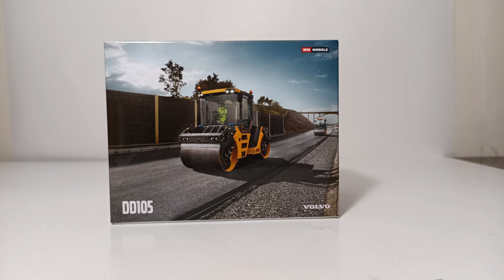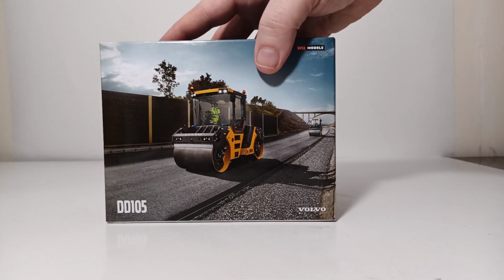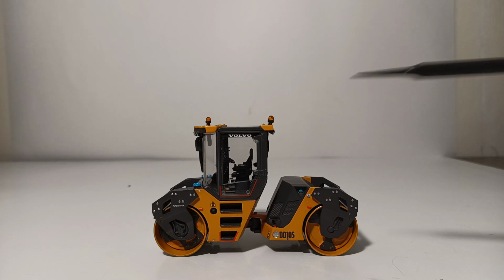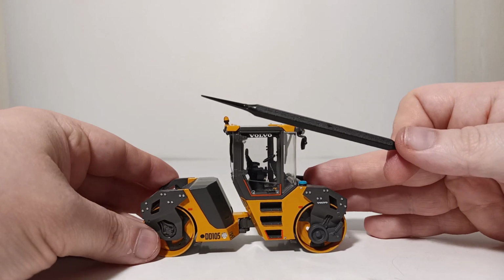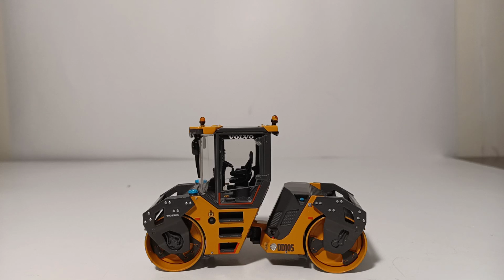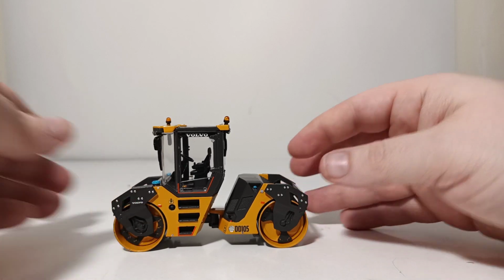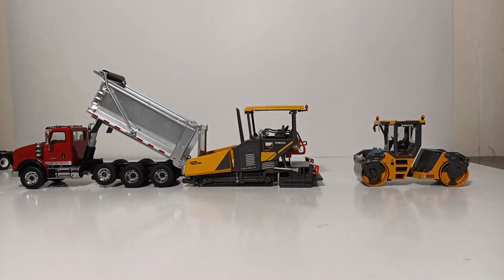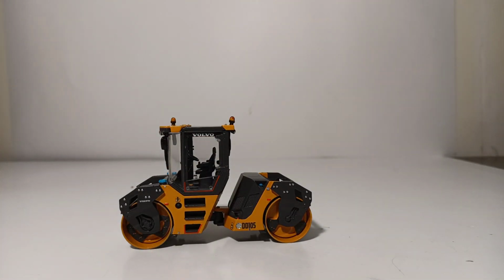WSI Collectibles Volvo DD105 Compactor 1:50 Diecast Scale Model Unboxing and Review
This is the official Diecast Emporium review of the WSI Volvo DD105 Double Drum Compactor in 1:50 Scale. This is an adult diecast scale model replica.